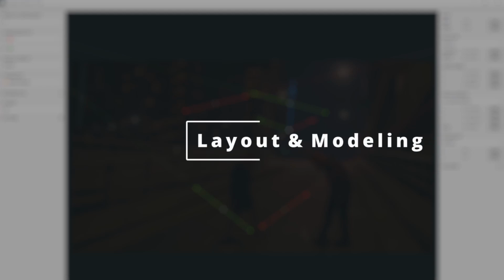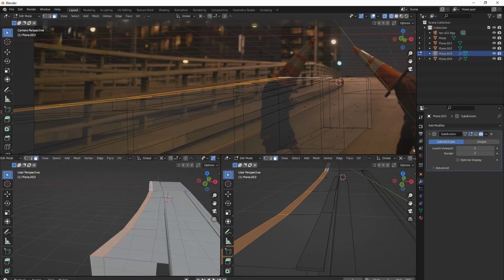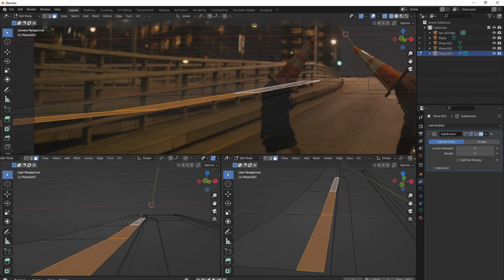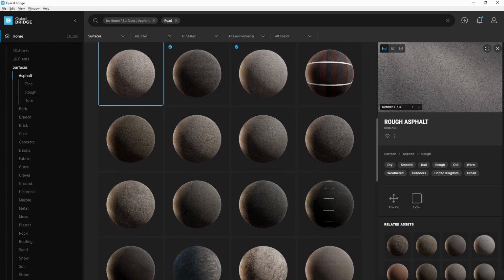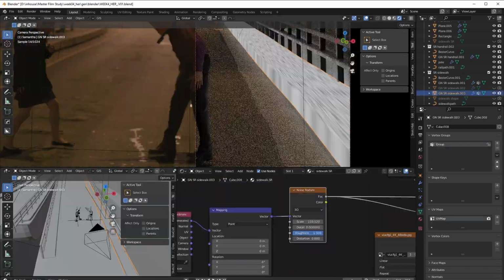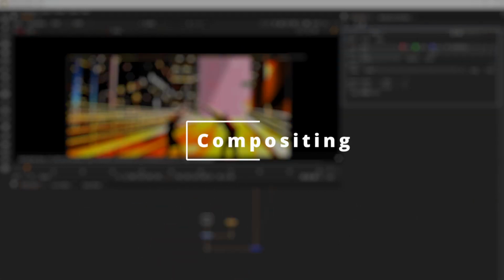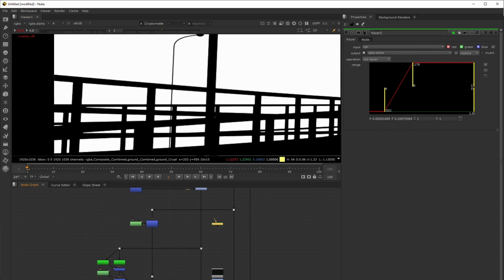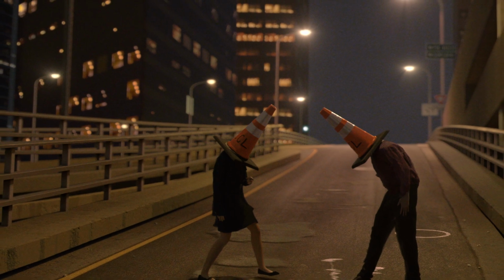Making Film Scene in Blender | Master Film Study #3 - HER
Master film study is a challenge to recreate a still image from a movie in digital.

This time I avoided making it just the timelapse.

---Chapters---
0:00 Intro
0:56 Analytics
3:00 Layout & Modeling
8:43 Texturing & Lighting
14:07 Compositing